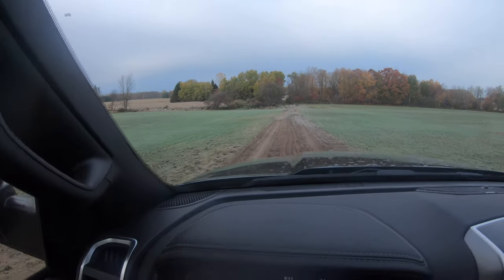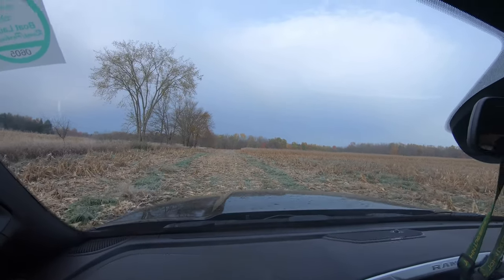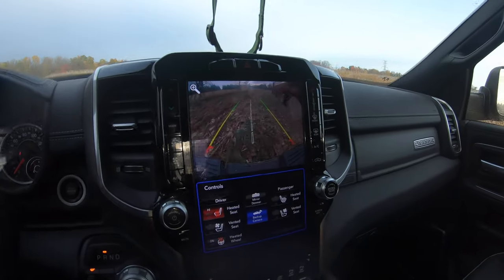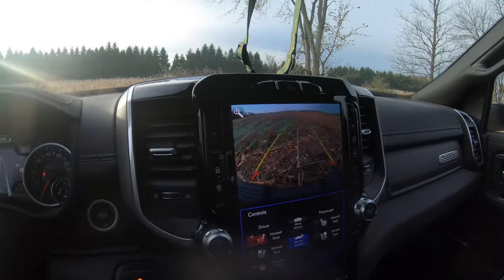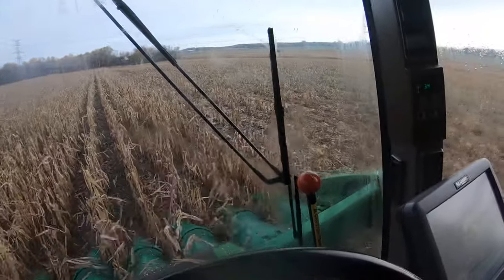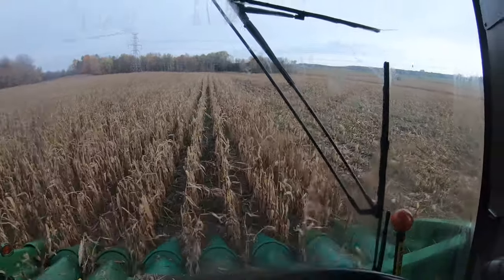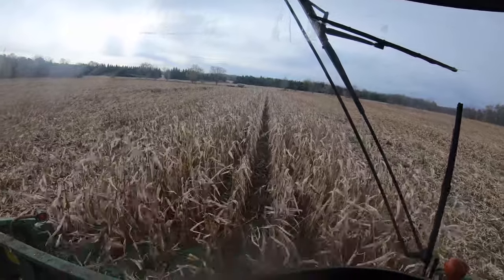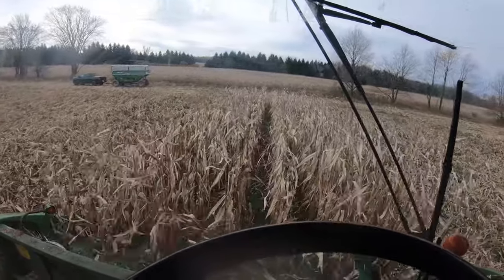Final Day With The John Deere 9500 Part I